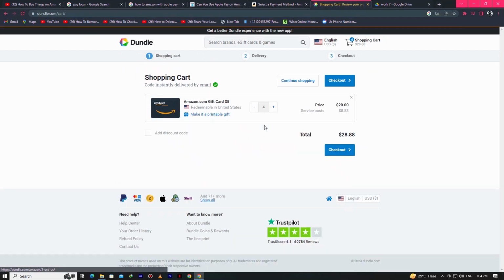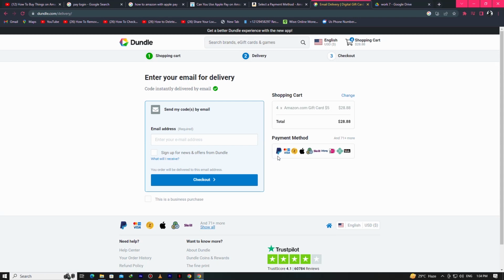How to Pay with Paypal on Amazon (2026)